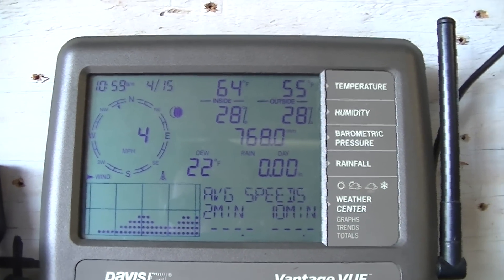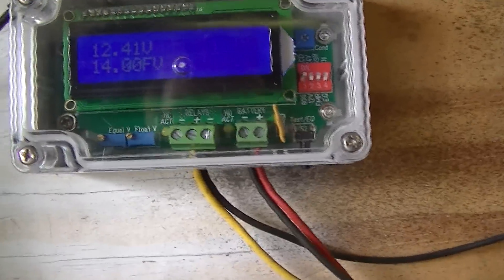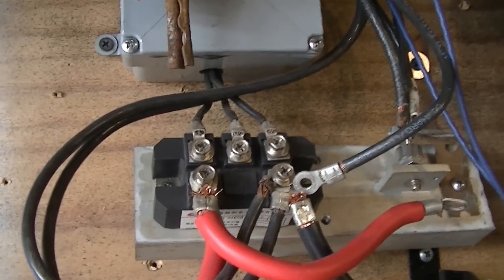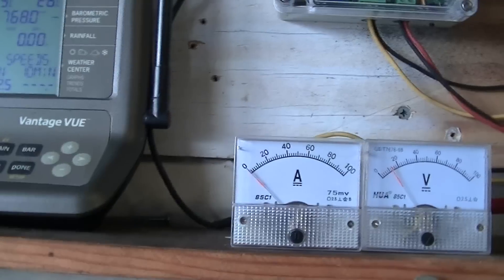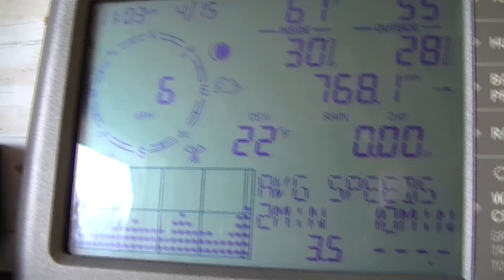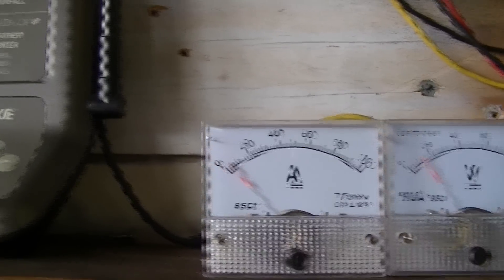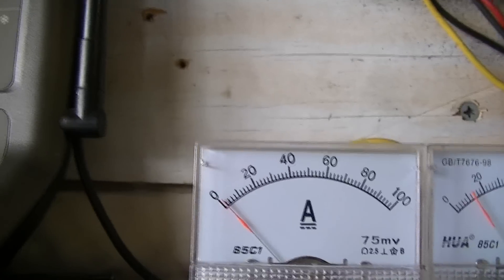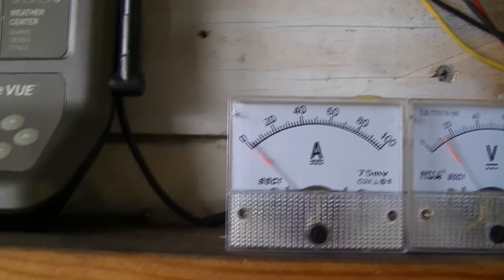Thermodyne KT Clear Blades Low Wind Power Output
Low wind startup test for the KT Ghost blades.